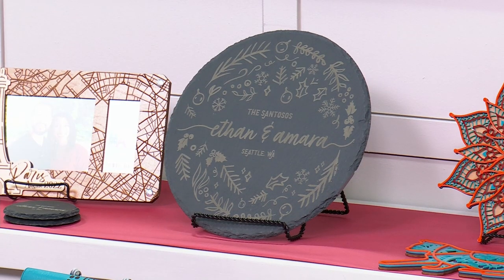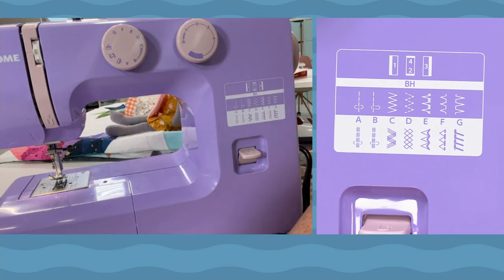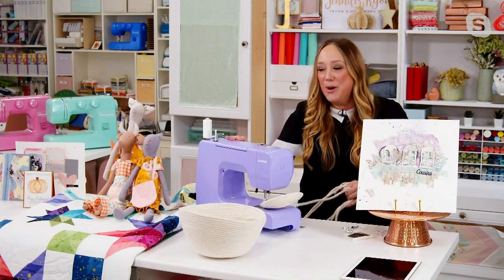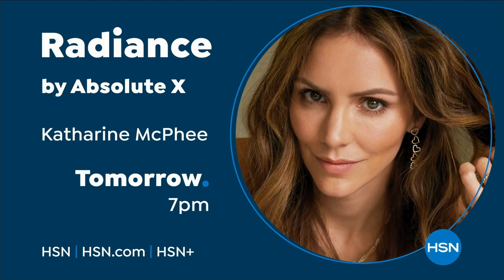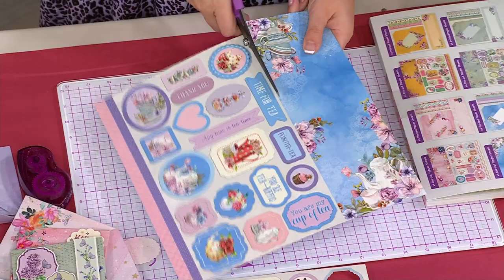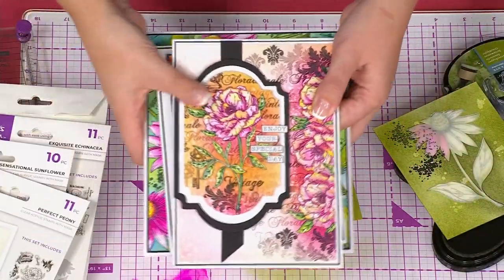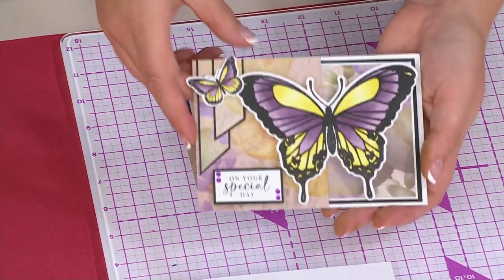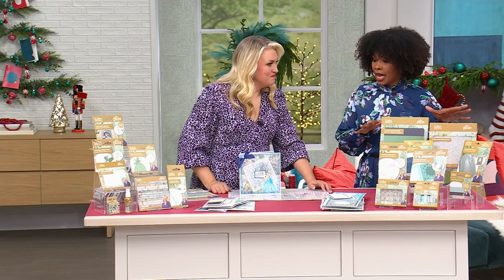HSN | Craftober Event - Crafter's Companion 10.24.2023 - 03 PM